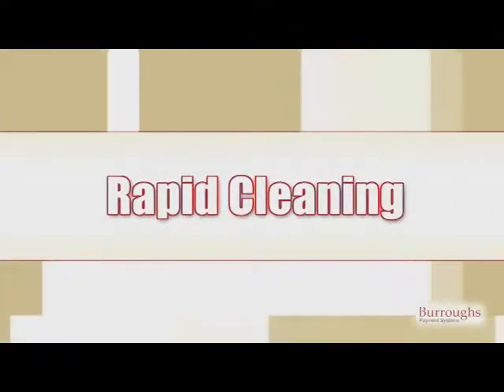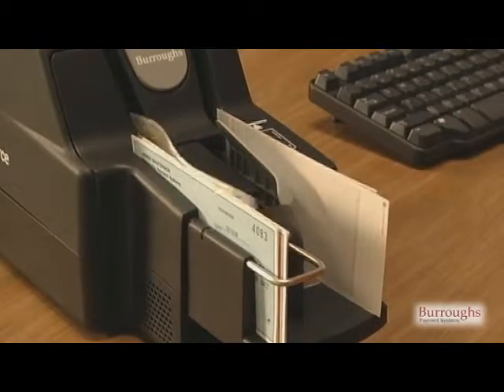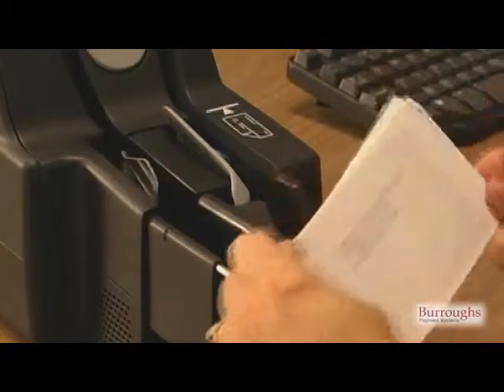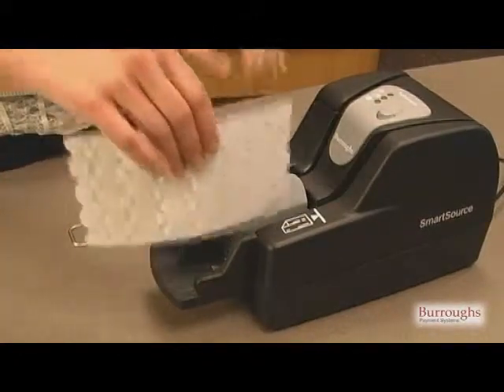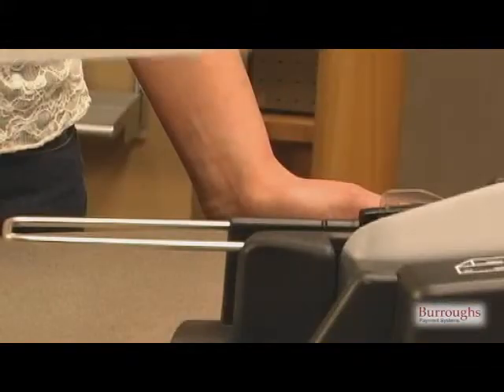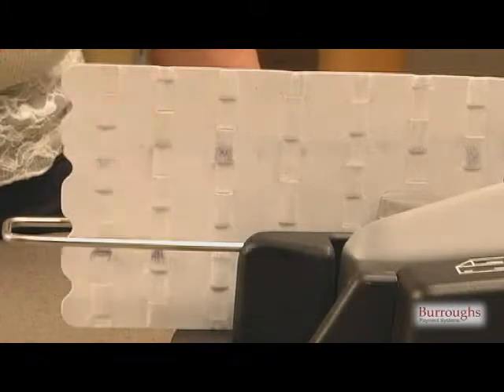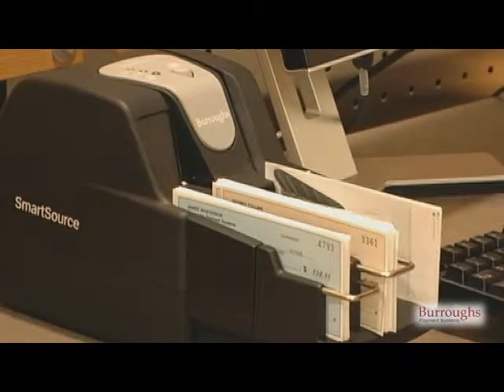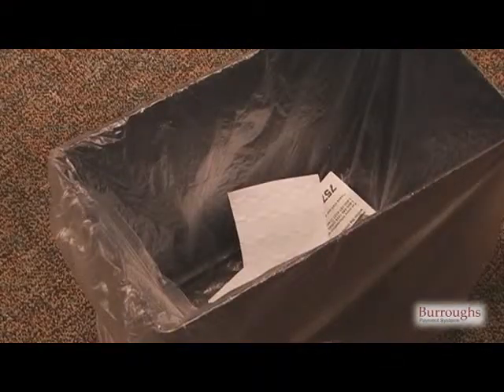SmartSource Open Pro & Expert - Rapid Cleaning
UniLink actively promotes preventative maintenance to protect our customers' investments. This video shows how to conduct a quick regular cleaning of your Burroughs SmartSource Open check scanner.